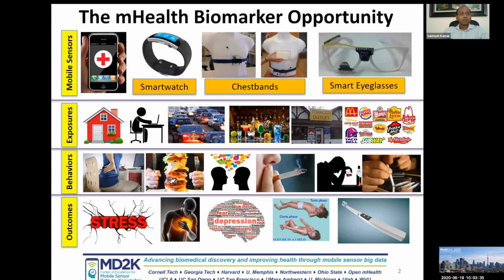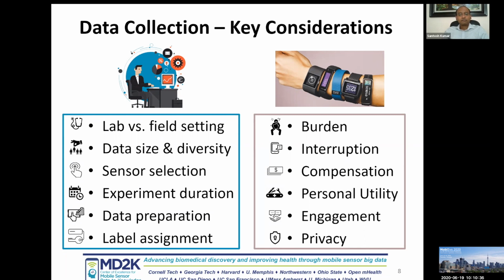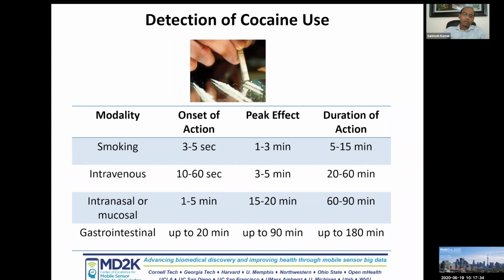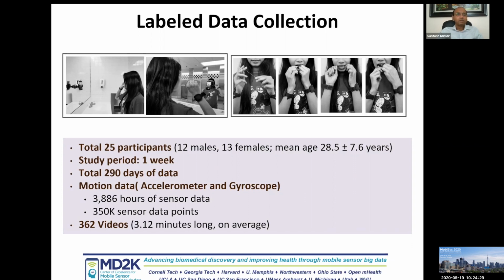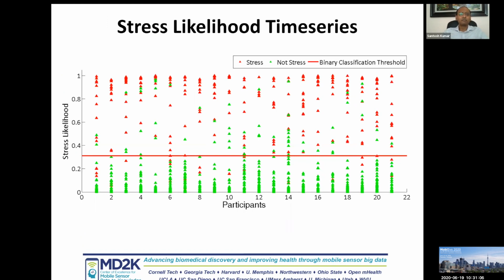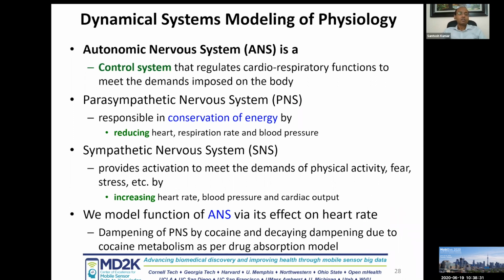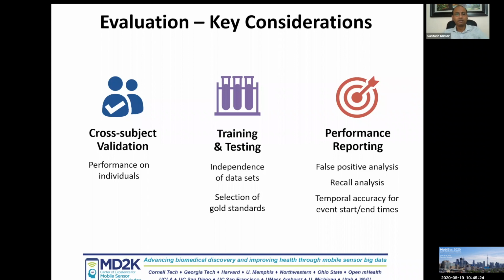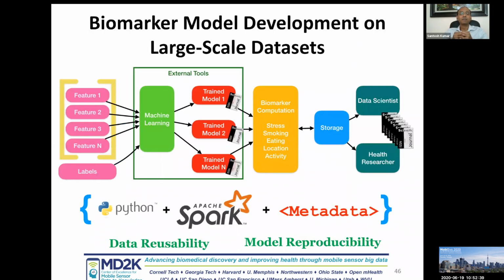HealthDL_20 - Sensitivity, Specificity, Generalizability, and Reusability Aspirations for ML.